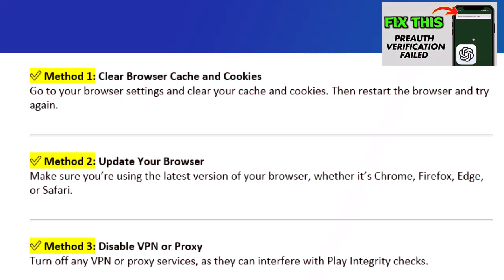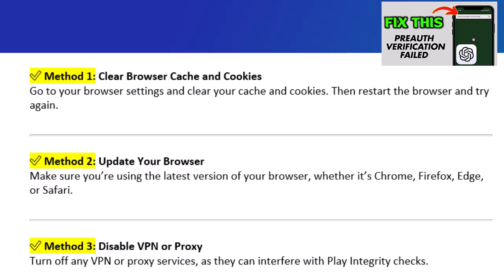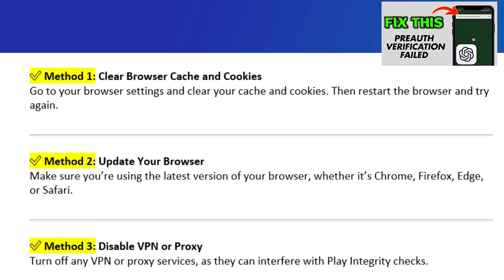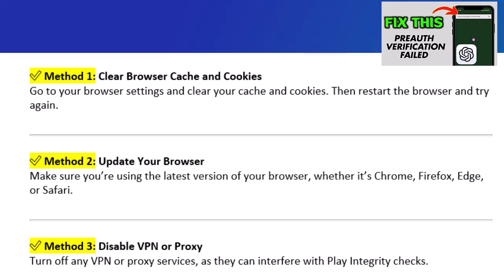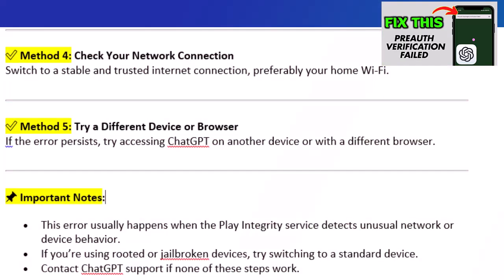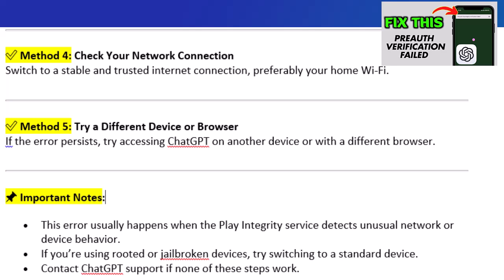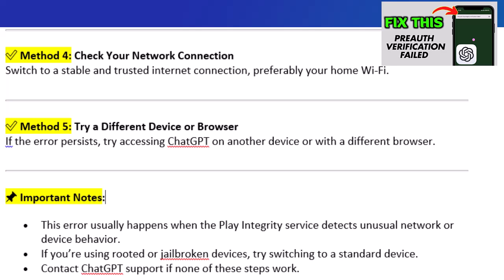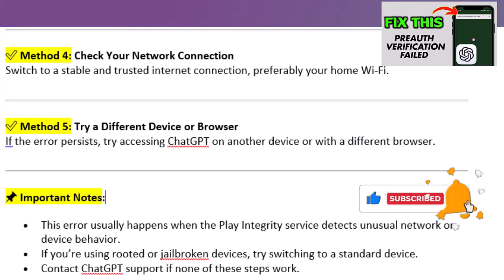How to Fix ChatGPT Preauth Play Integrity Verification Failed Error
How to Fix ChatGPT Preauth Play Integrity Verification Failed Error — if you're getting this frustrating message while trying to open ChatGPT on your Android or Samsung device, you're not alone. Many users have recently encountered the ChatGPT preauth play integrity verification failed error, and this video will guide you through the steps to fix it quickly.

Whether you're using a Samsung phone or another Android device, this fix will help you resolve the ChatGPT preauth play integrity verification failed error Android issue so you can get back to using the app without interruptions. I’ll show you what triggers this error, how to reset the settings that cause it, and how to get rid of the ChatGPT preauth play integrity verification failed error Samsung notification for good.

This guide is designed to help anyone who’s stuck at the login screen or facing authentication blocks due to this verification issue. Follow along for a simple, clear fix that actually works.